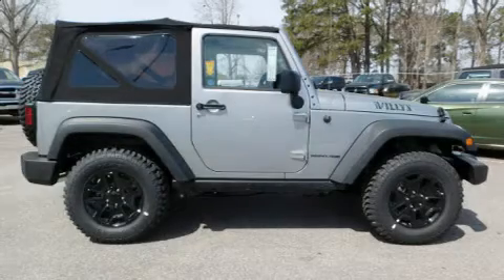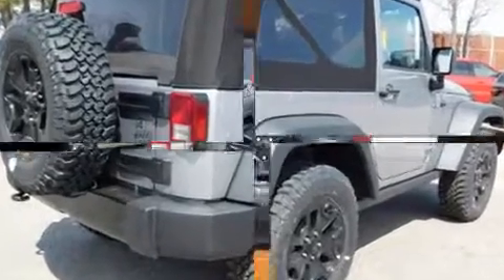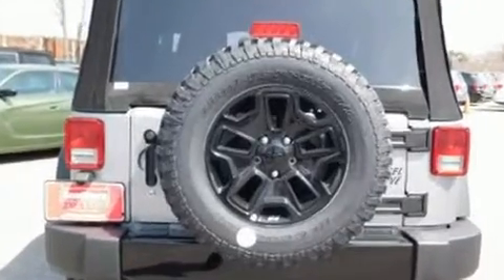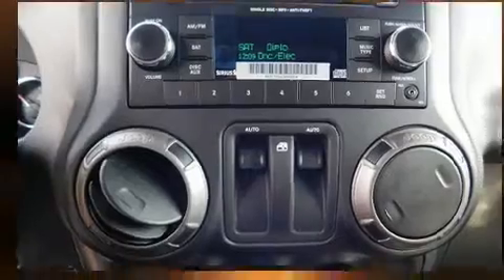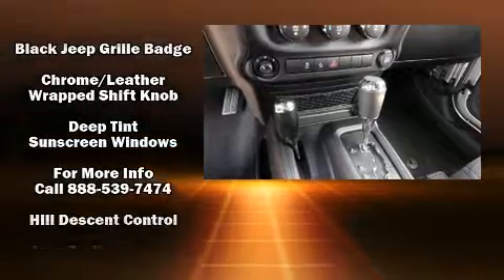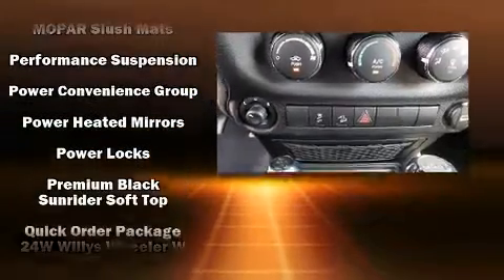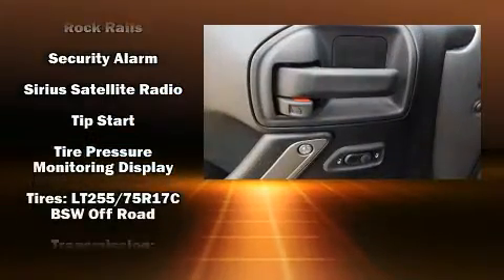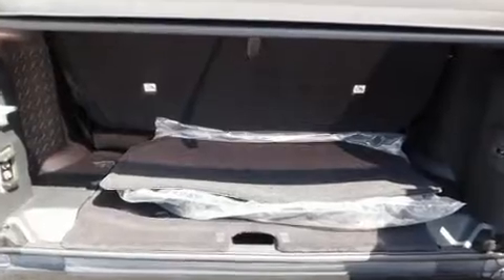2018 Jeep Wrangler JK WILLYS WHEELER W 4X4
Get excited about the 2018 Jeep Wrangler JK. It features four-wheel drive capabilities, a durable automatic transmission, and a refined 6 cylinder engine. It's equipped with tons of terrific amenities, but it won't break your budget. Such as remote keyless entry, a tachometer, an automatic dimming rear-view mirror, an outside temperature display, front fog lights, heated door mirrors, skid plates, and power windows. Passenger security is always assured thanks to various safety features, such as: dual front impact airbags, integrated roll-over protection, traction control, brake assist, ignition disabling, and 4 wheel disc brakes with ABS. Electronic stability control ensures solid grip atop the road surface, no matter how challenging the driving conditions. We pride ourselves in consistently exceeding our customer's expectations. Please don't hesitate to give us a call.